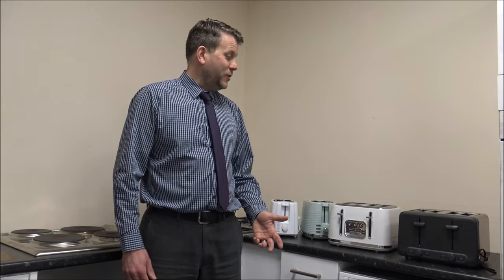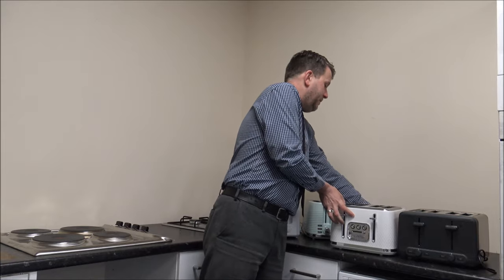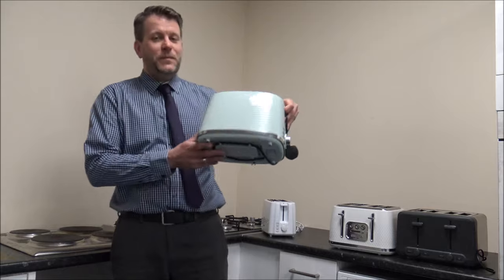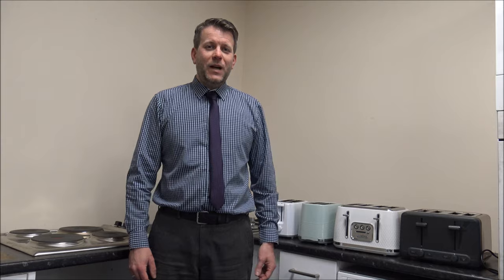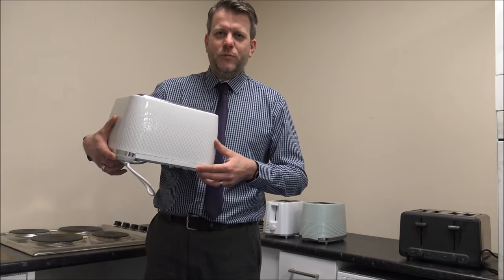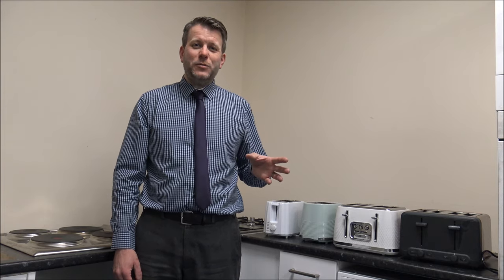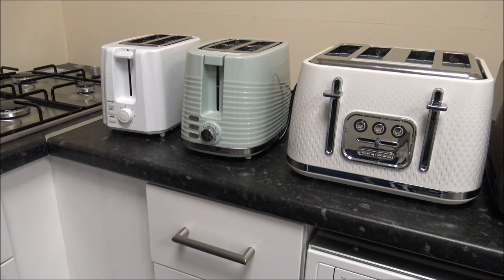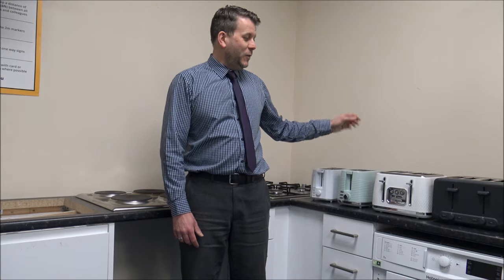10 Things Consider Before Buying A Toaster - Toaster Buying Guide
if you are thinking of buying a new toaster then i have come up with 10 things to consider before buying one.